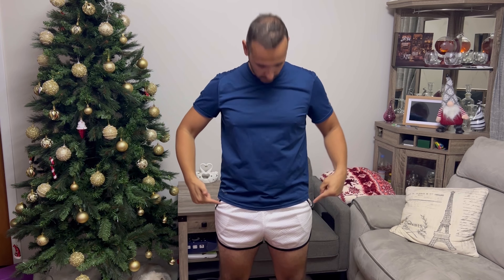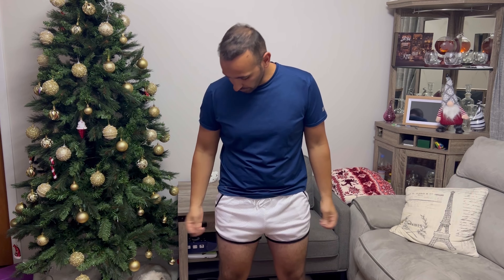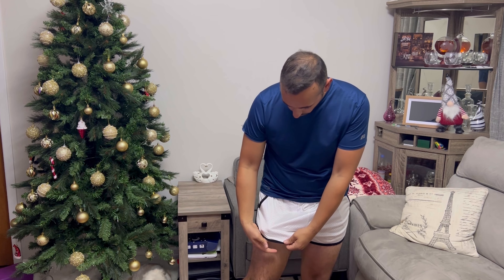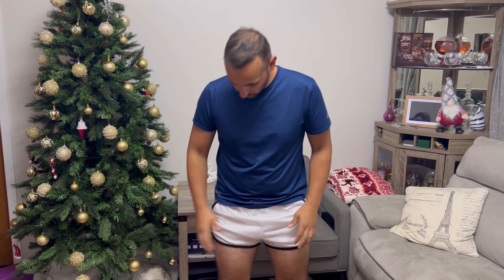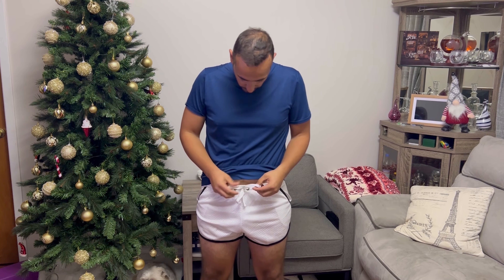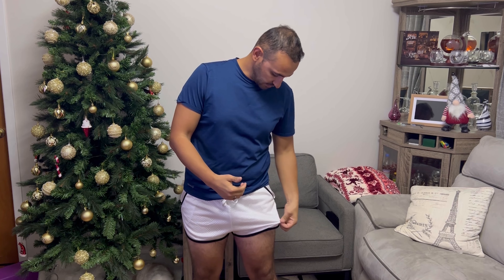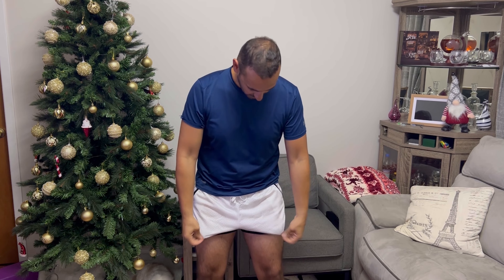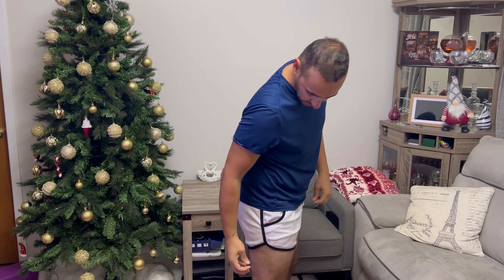Mens Mesh 3 Inch Booty Shorts Side Split Workout Running Shorts Unboxing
📱 Amazon App📱